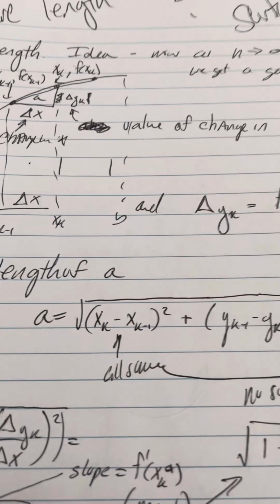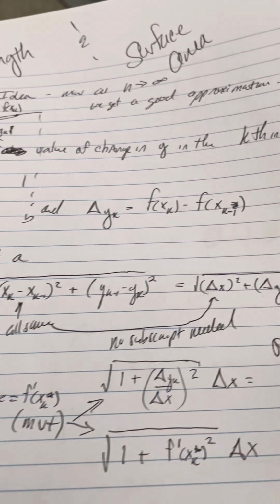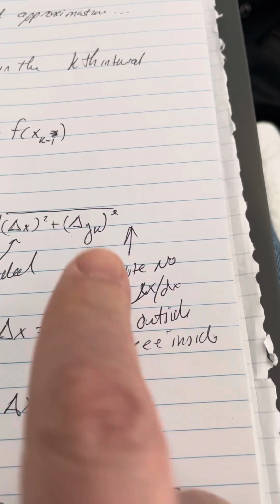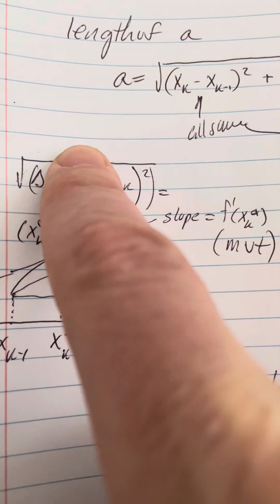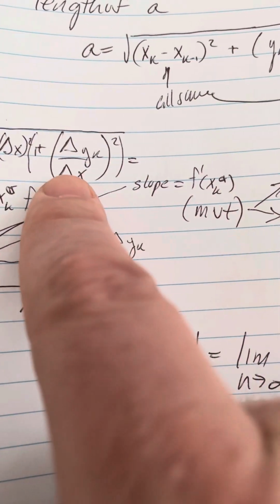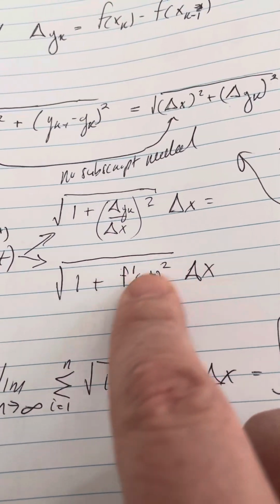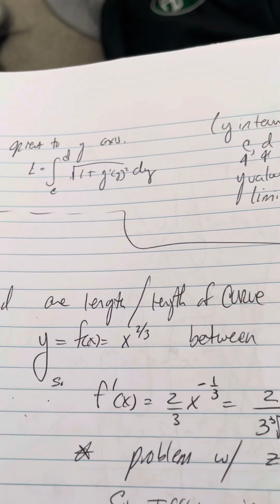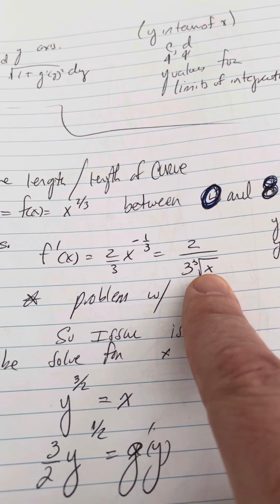Arc length part one - snow day